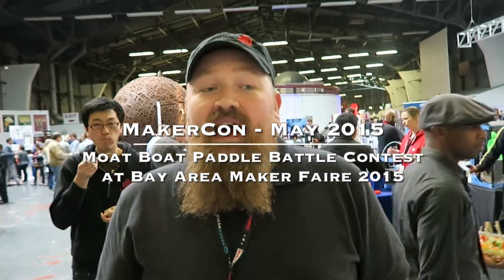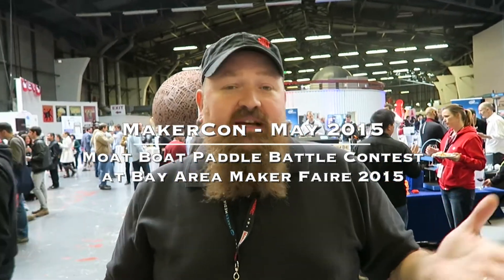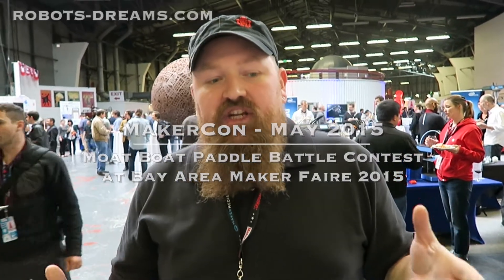3D Print a Fast Paddle Boat and Win a 3D Printer!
Remember building those simple wooden paddle boats powered by rubber bands as a kid? We do, and we remember what a blast it was to construct, test, and then race them against our friends.

Now, thanks to the MAKE organization, kids of all ages - young students, adults, parents, and even grandparents can relive those days and have a chance to win a free 3D printer in the process.

We asked Matt Stultz, the 3D Printing Editor at MAKE to explain the contest background, rules and schedules. It sounds really cool to us and we’re sure you will be just as excited.

The final competition takes place Sunday May 17th at the Bay Area Maker Faire in San Mateo California, but Matt has agreed to hold the registration open until midnight on Saturday. Time to fire up your design skills and get your 3D printer humming.

The competition is divided into categories so that novices don’t end up being skunked by professional engineers/designers. Still, Matt told us that he would like nothing more than for some brilliant design guru to show up and totally amaze people with their paddle boat performance. He’d love to scratch his head and say, “How the heck did they do that?”